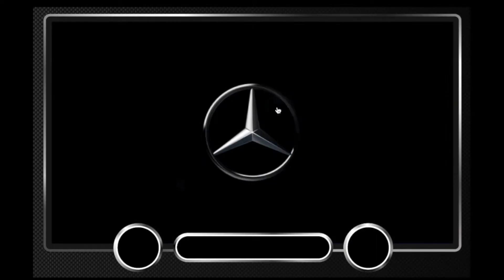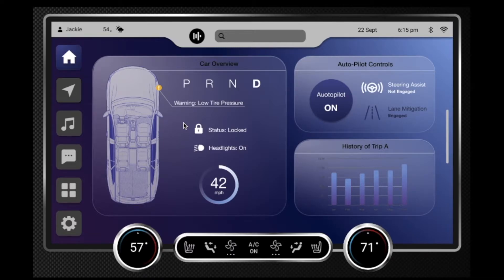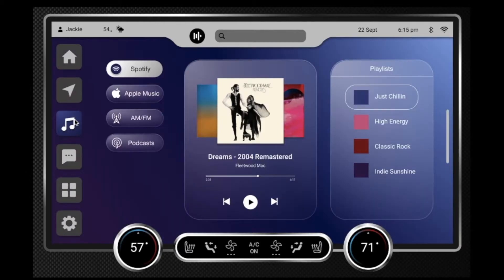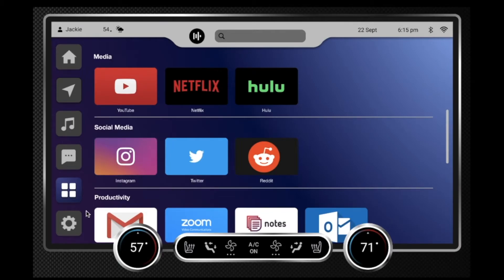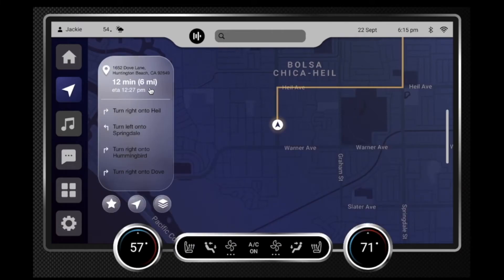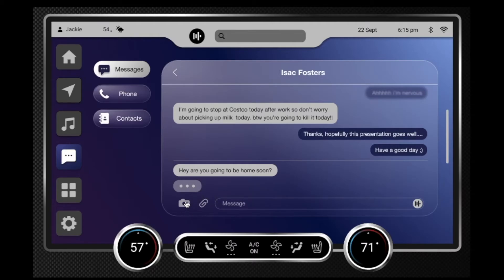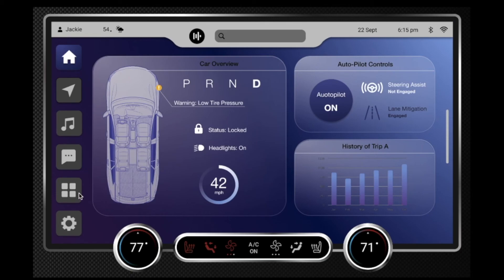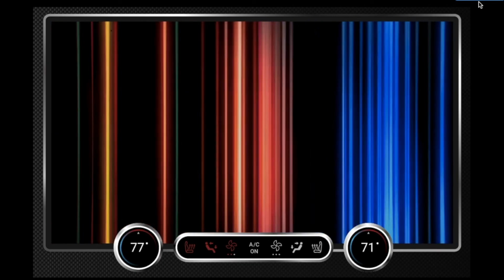Autonomous Car UX/UI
The goal of this project is to create an easy-to-use interface for a futuristic self-driving vehicle. This project required extensive research in order to better understand the target demographic for this vehicle and what features would best suit them for an interactive interface. This single-screen interface must be the central hub for the car and be well organized in order to keep all car controls easily accessible.